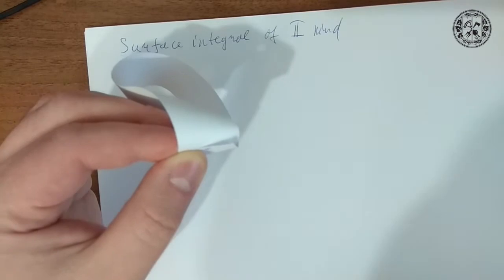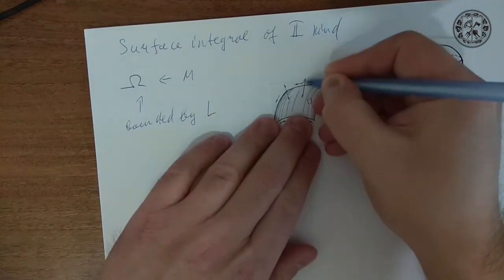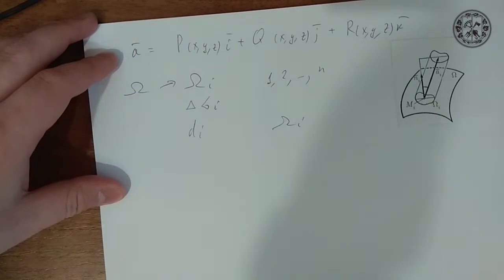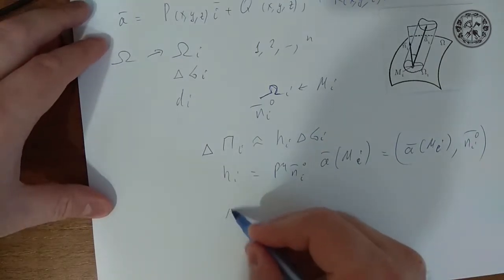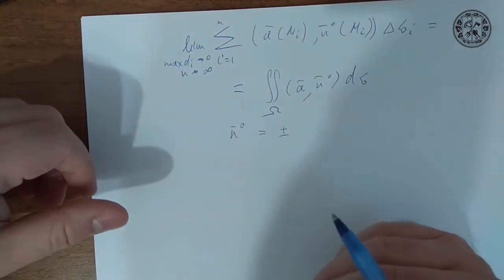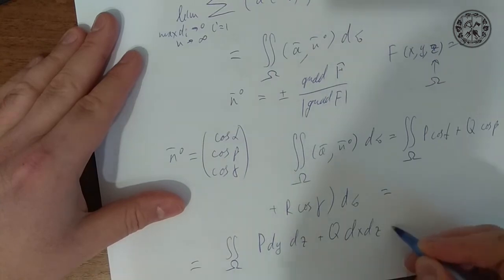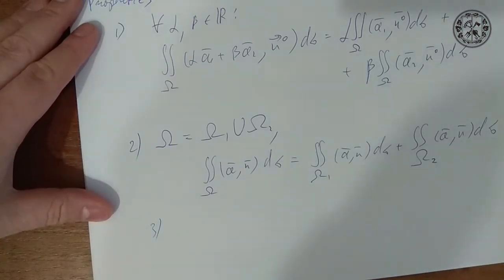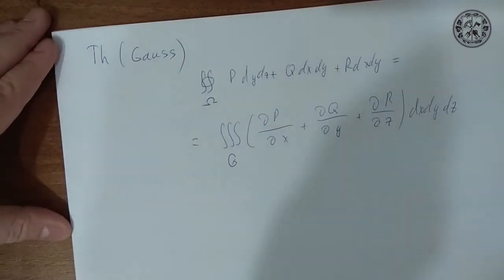Surface integral of II kind - 01: theoretical part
In this video we introduce surface integral of II kind, consider surcafe orientation, properties and Gauss theorem